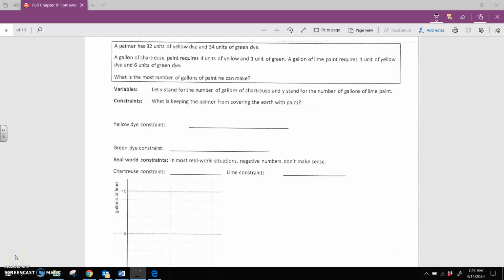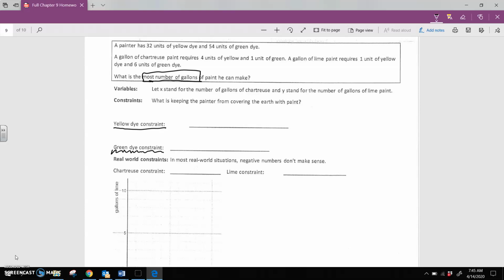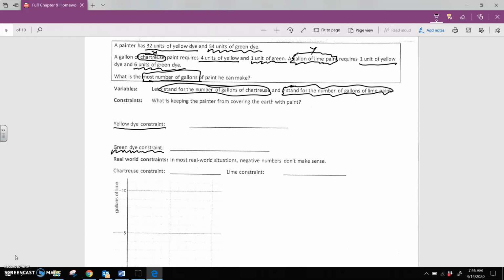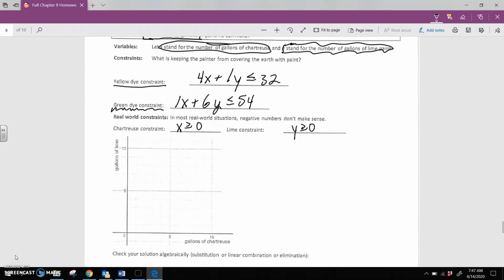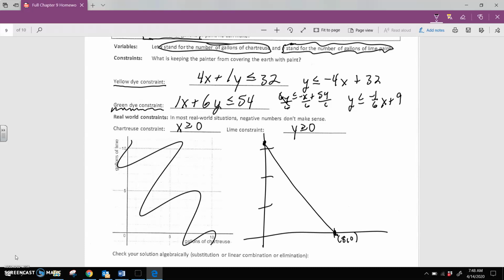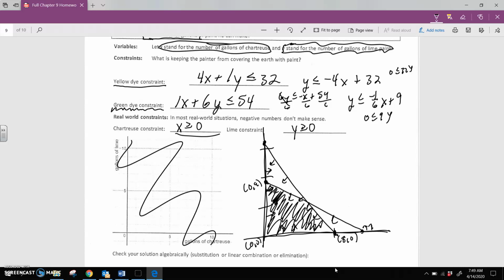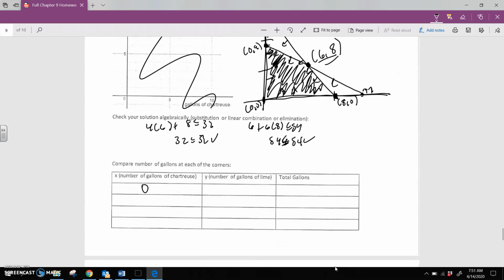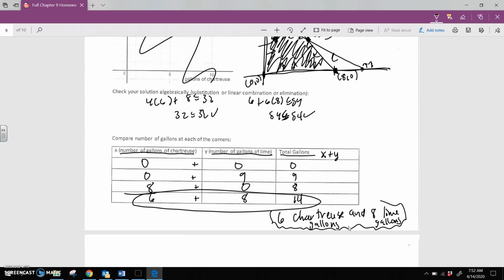Paint Problem Linear Programming